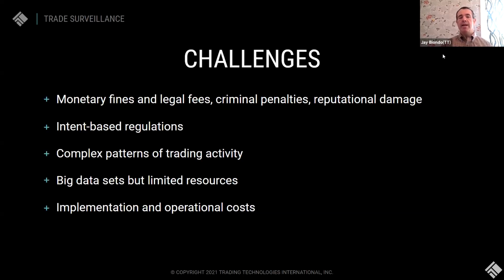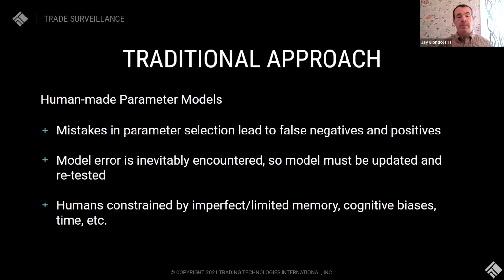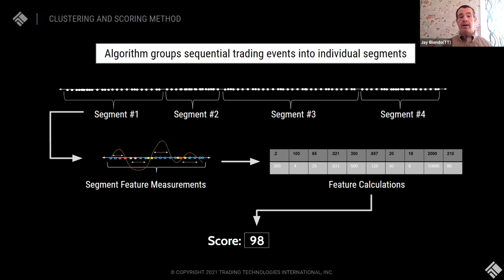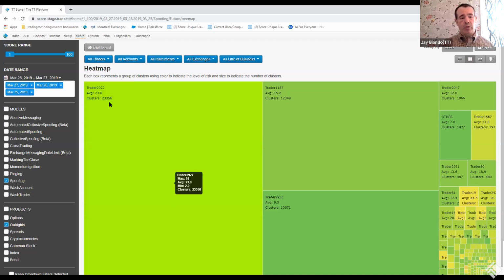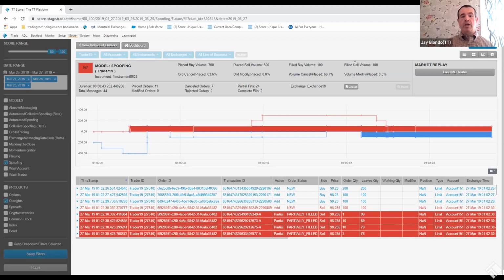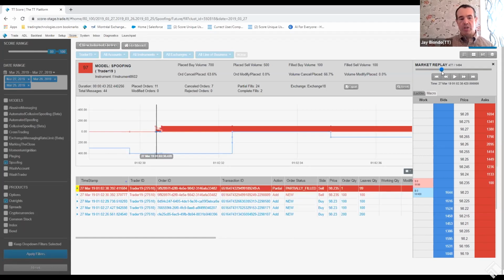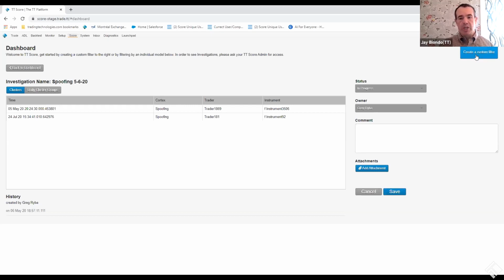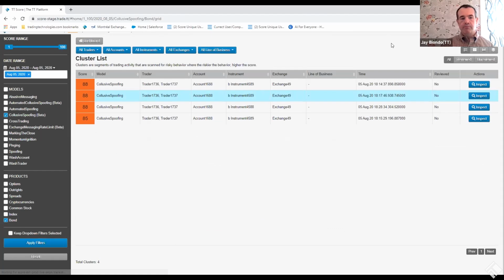Cutting-Edge Trade Surveillance with TT® Score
2020 was a record year for fines from the CFTC, and investigations aren’t slowing down. What can you do to keep your firm out of the regulators’ crosshairs?

Watch this webinar for an in-depth look at TT Score. This trade surveillance and compliance solution is fully integrated with the TT platform, but can also ingest data in FIX format from exchanges or other front-end trading systems.

During this webinar, you will:

•  Learn about the 5 challenges compliance officers face and how TT Score can help overcome these obstacles
•  Discover how to efficiently identify and investigate potentially problematic trading activity, and then document your reviews as evidence for regulators when you receive inquiries
•  Find out the fastest way to make a regulator lose interest in pursuing an investigation
•  See a demo of the new Collusive Spoofing model, which clusters trading activity at the company level to identify when two or more traders are working together to spoof the market or inadvertently creating the appearance of spoofing